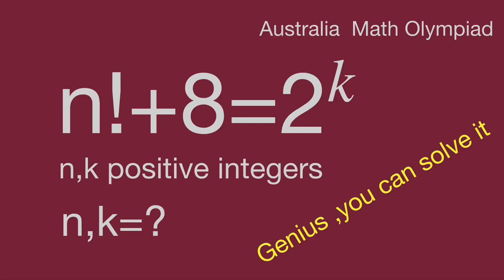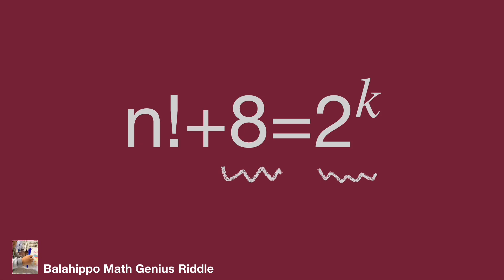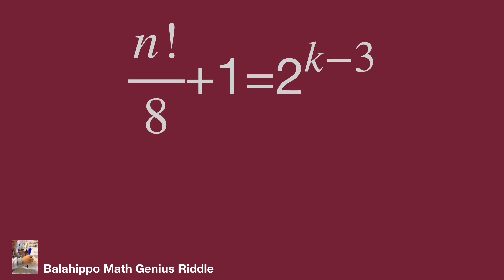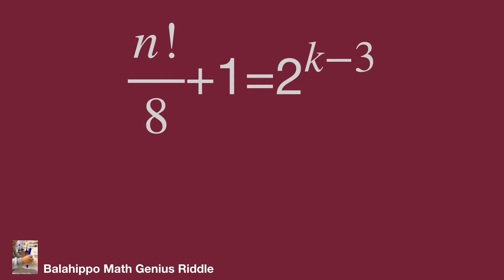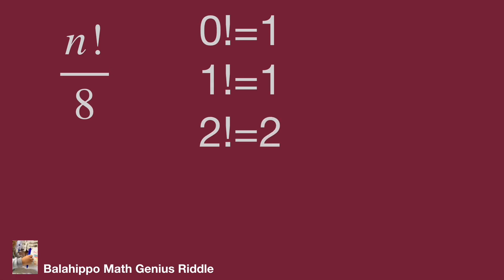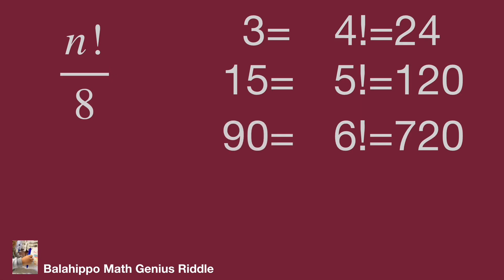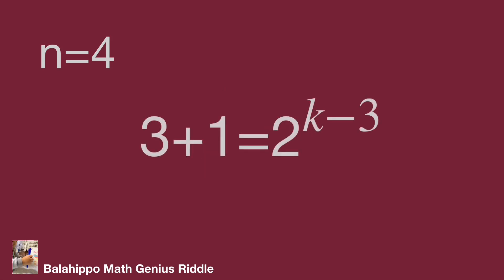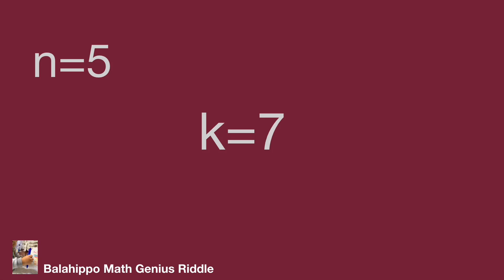Factorial Equation Challenge In Australia's Math Olympiad: Solve Algebra Problems With Math Skills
Challenge factorial equation,algebra problems,mathtrick,mathskill,Australia Math Olympiad

nice algebra problem
# Mathematik
môn Toán
rompecabezas de números mágicos
math games